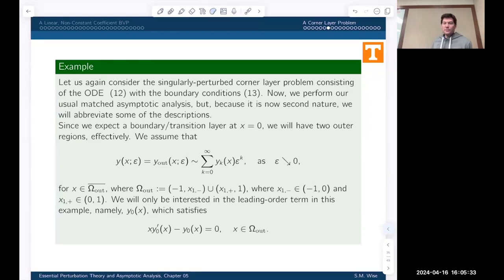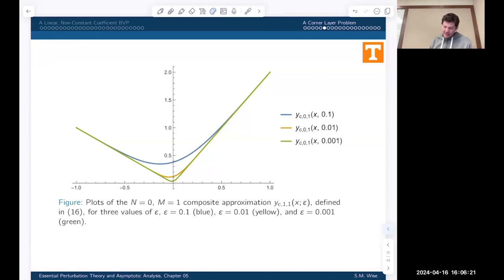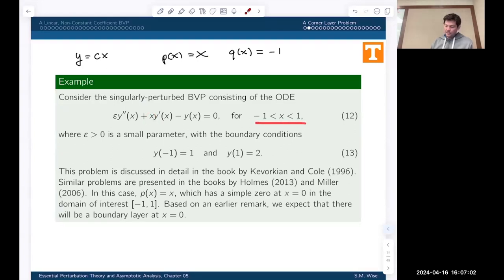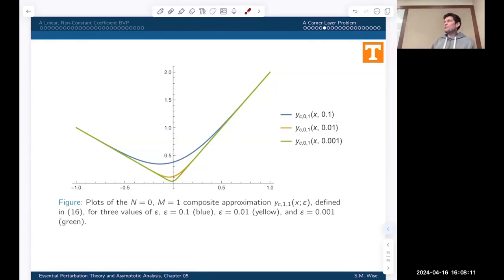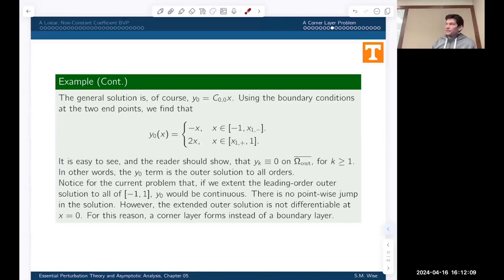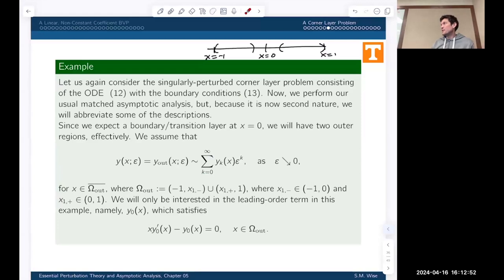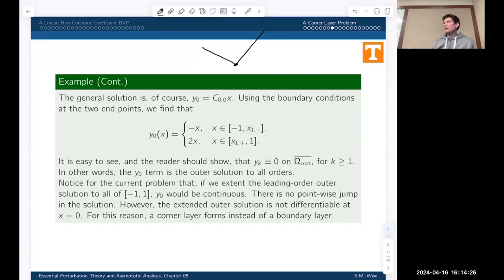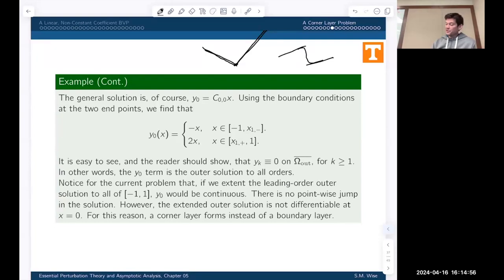Lecture 22: A Corner Layer Problem and an Intro to Nonlinear Boundary Layer Problems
Lecture 22 of my course, "Essential Perturbation Theory and Asymptotic Analysis."

Updated lecture slides can be obtained from my GitHub repo